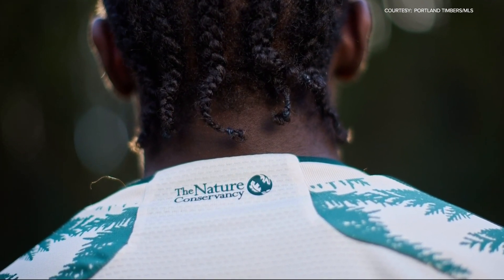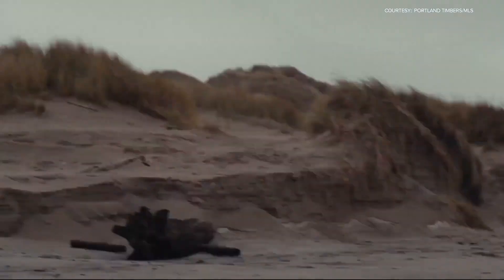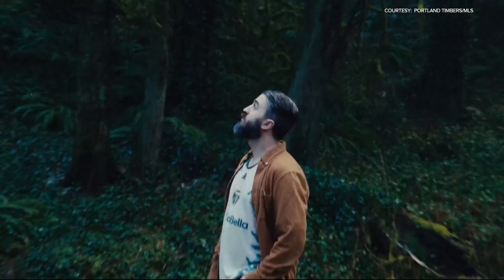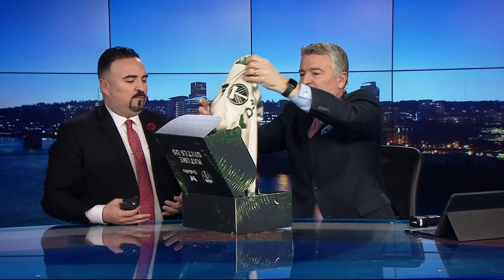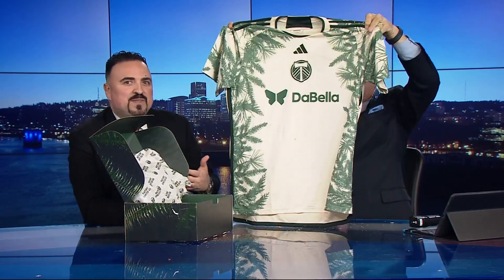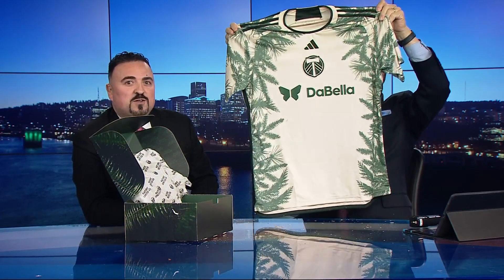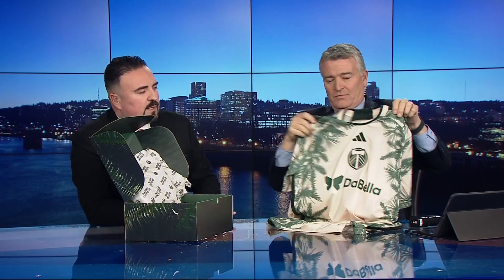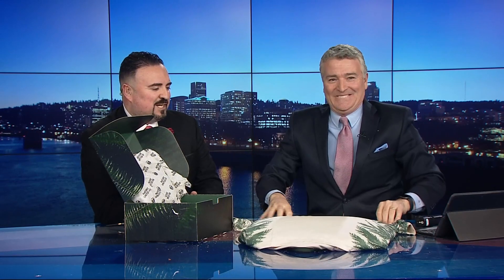Unboxing Portland Timbers' new uniforms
The new kit is part of a larger partnership between the Timbers and The Nature Conservancy to raise awareness of environmental issues.